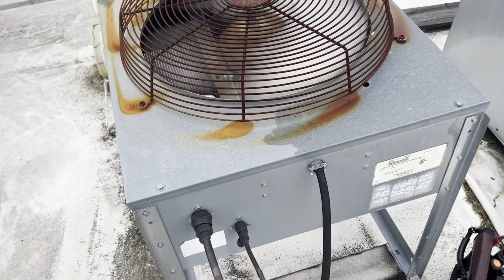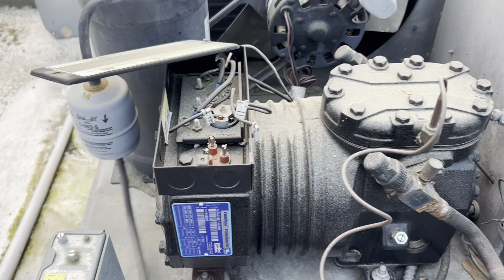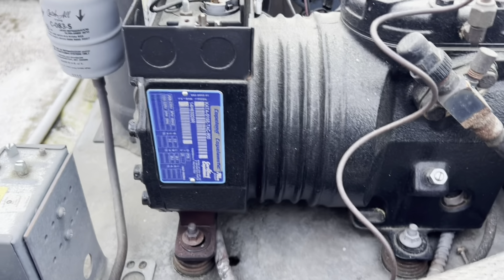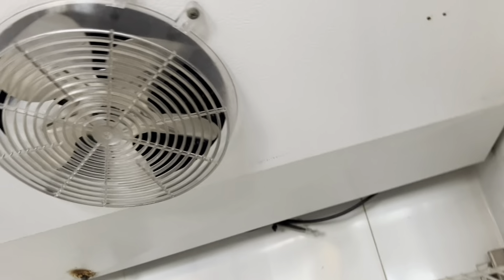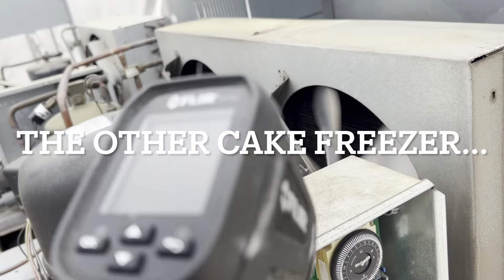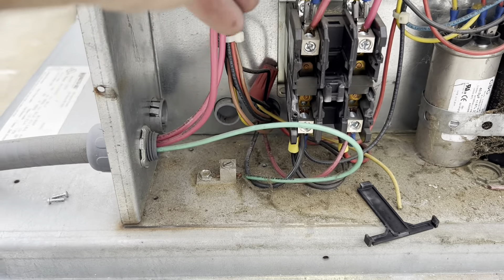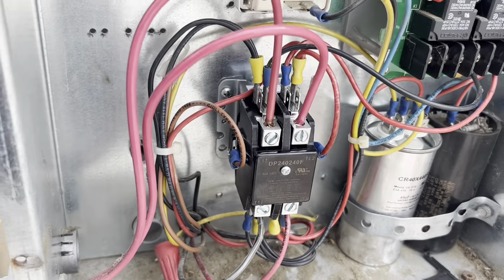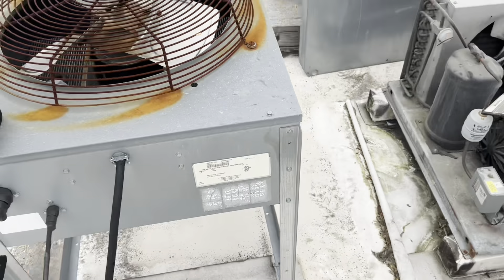Cake freezers and remote condensers - new inspection